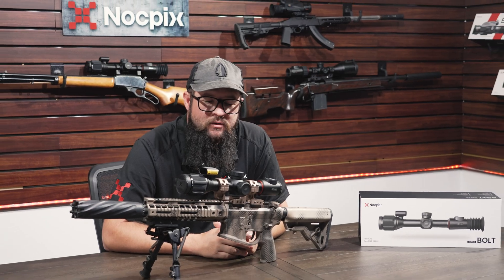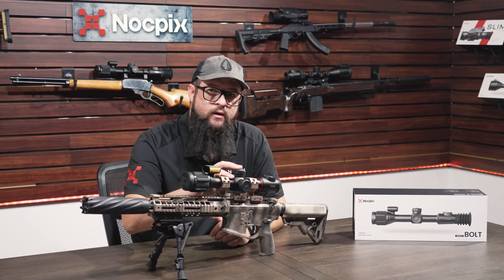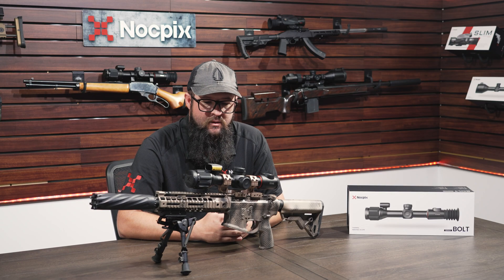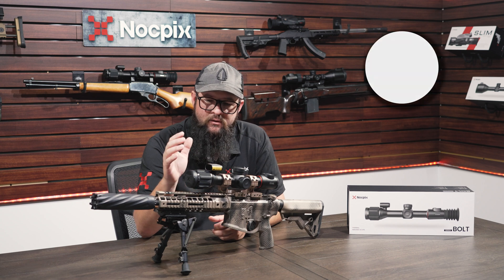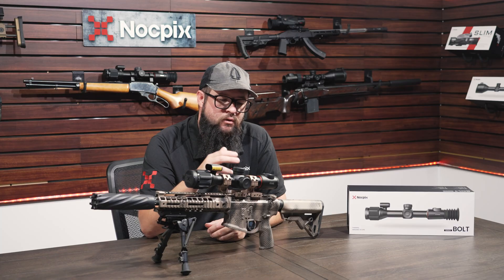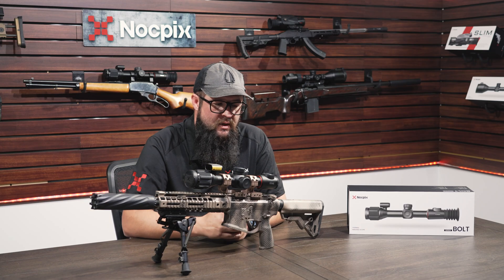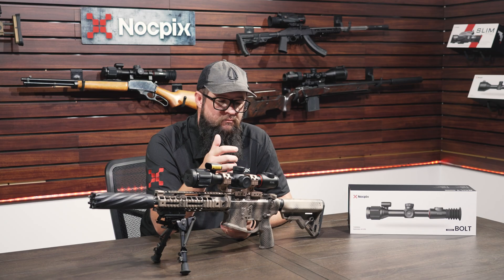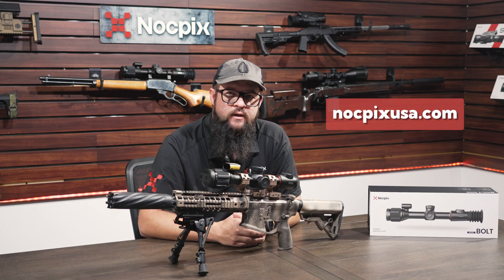THE NOCPIX BOLT HAS ARRIVED!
Introducing the Nocpix BOLT series of thermals. Available with a 384 sensor (L35R) or a 256 (P25R) these units bring everything you love about the Nocpix brand to a compact, lightweight, and affordable scope. Featuring a built-in LRF, ballistic calculator, audio/video recording and 32 GB of internal storage.

Other specs to note: 12um pixel pitch, 50 Hz refresh rate, and sub-20mK NETD

*scope mount not included